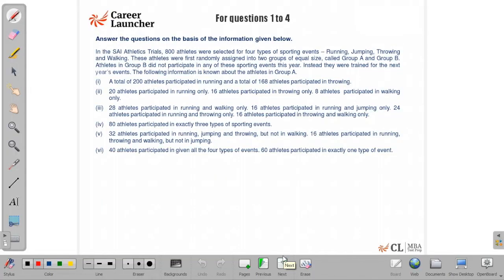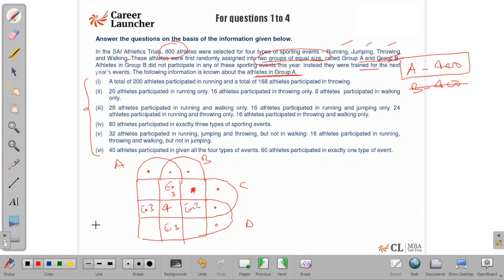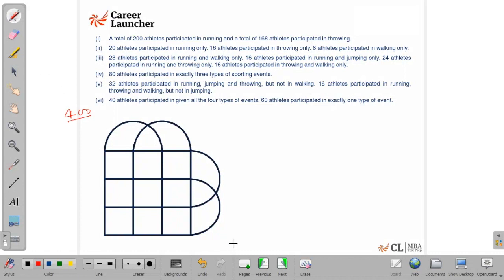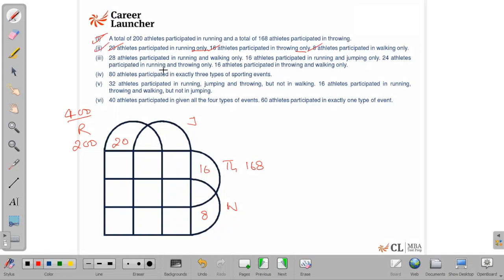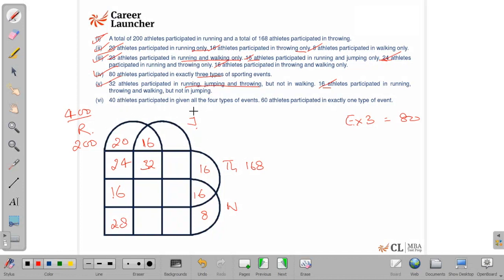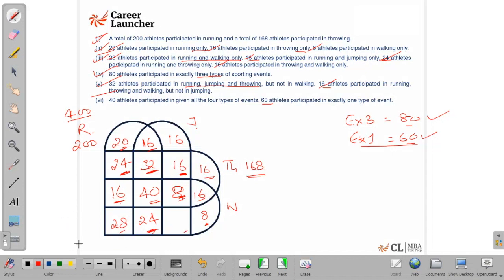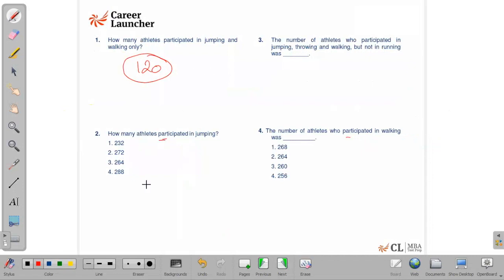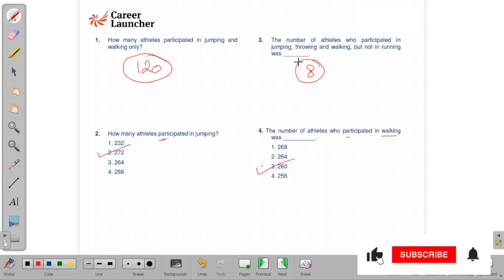32 Days to CAT 2021| DILR - Set Theory | Career Launcher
32 Days to CAT 2021, It's time to do some problem-solving. In this series, our mentor will be solving some of the most important topics for Quant, DILR, and VARC in the next 45 Days. In this video, Gautam Puri (CAT Mentor) will be solving Set Theory questions from the Countdown CAT 6 series.